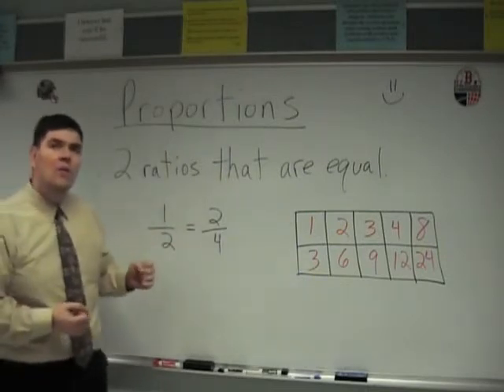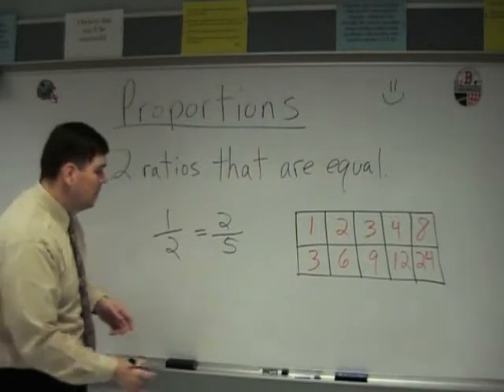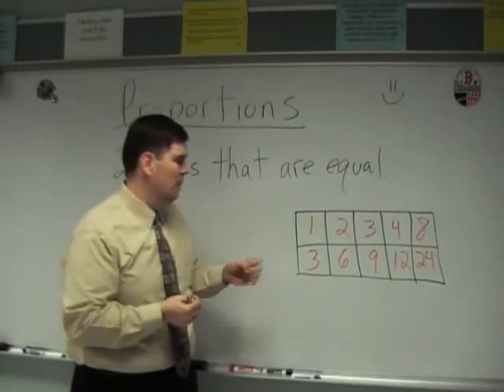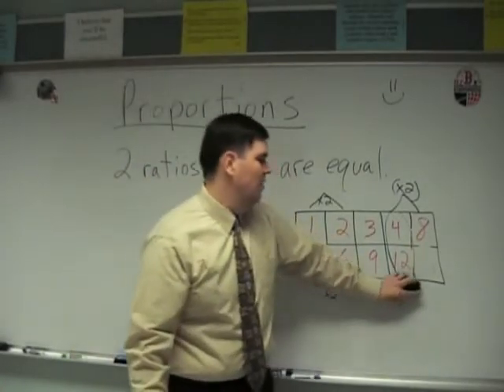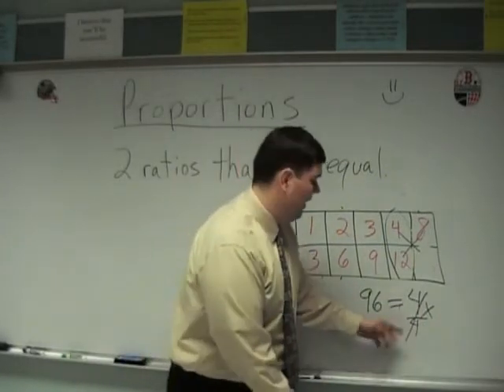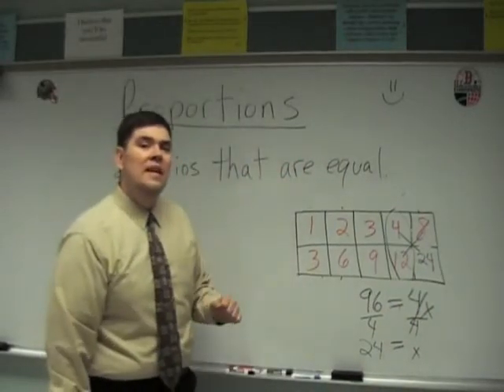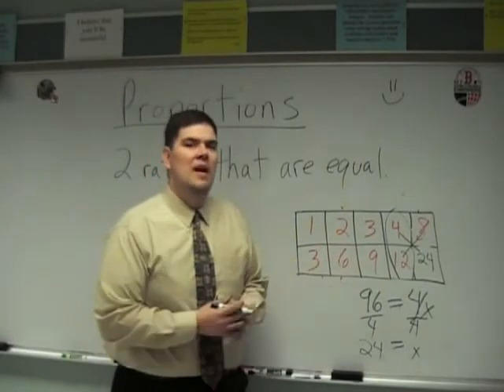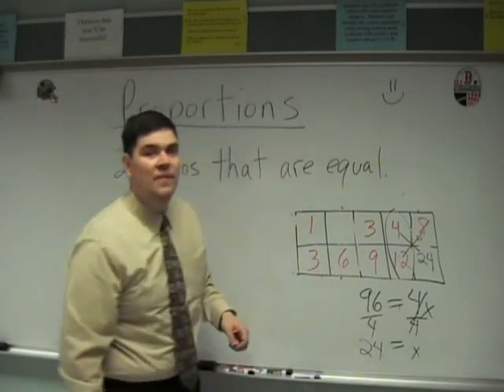Copy of Proportions 1